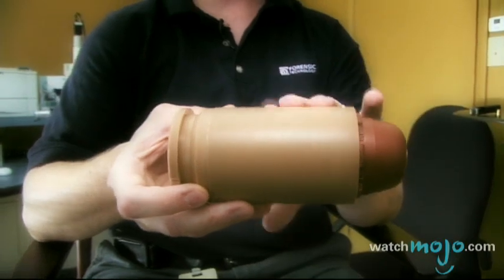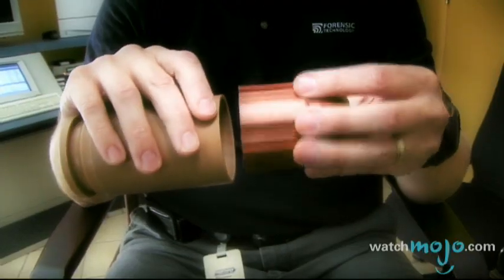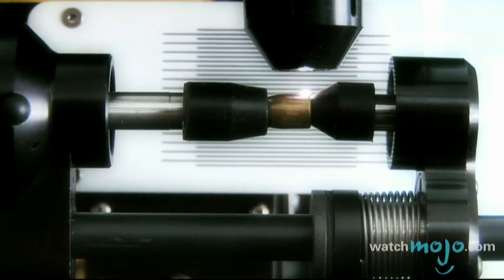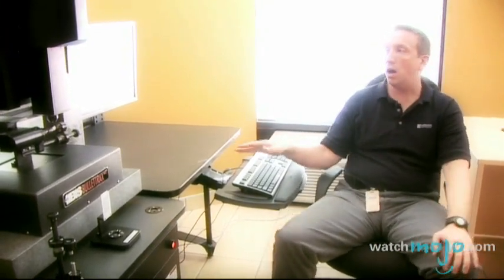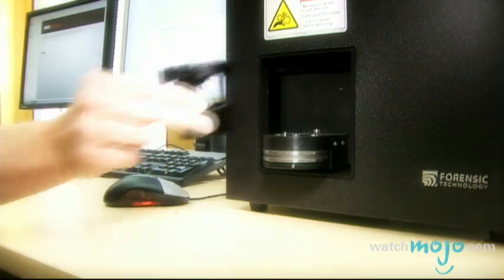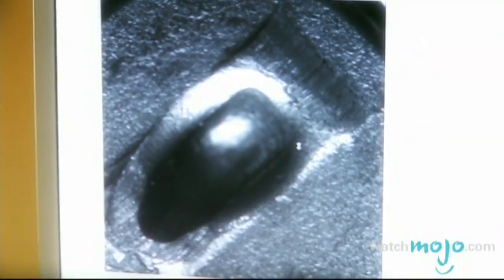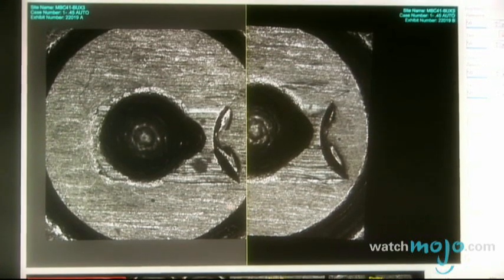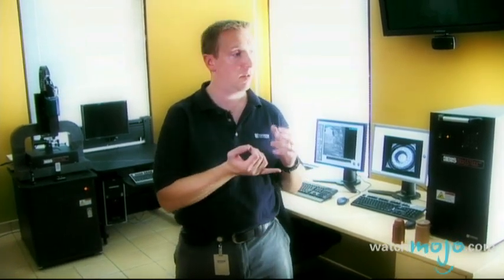Ballistic Identification Technology